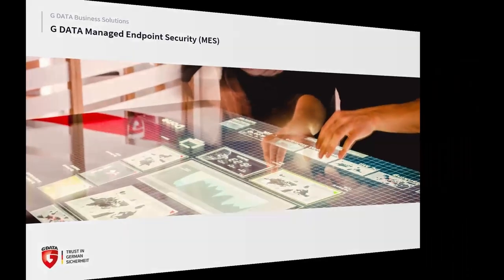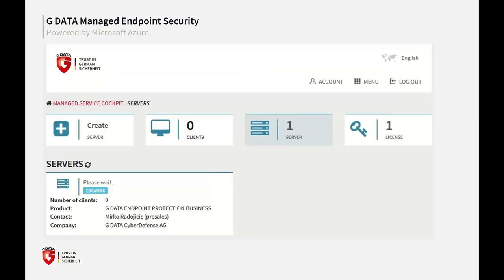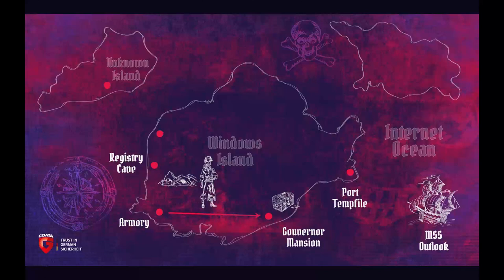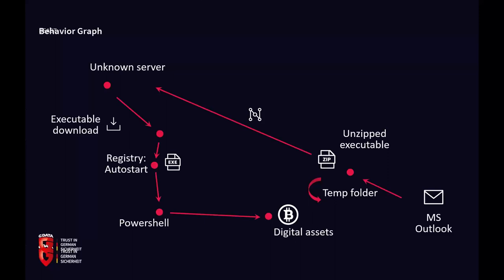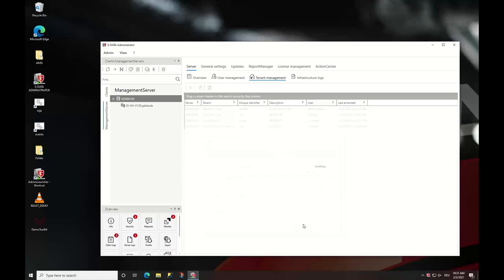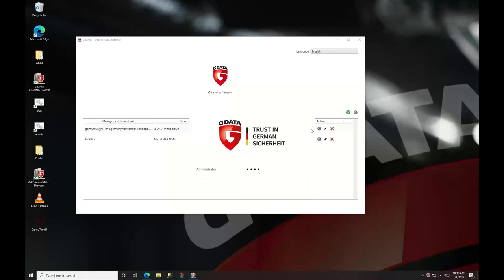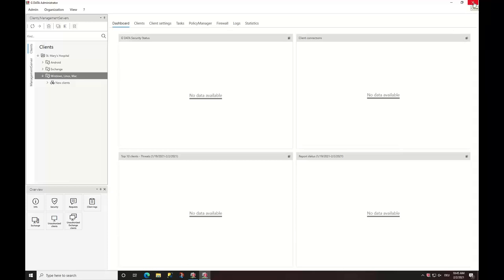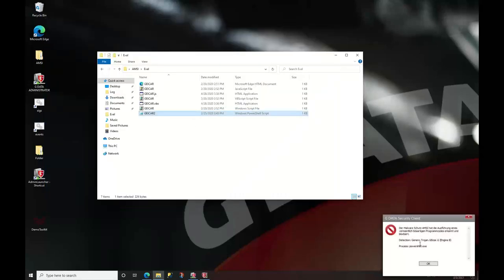G DATA PORTABLE ADMIN BASED CLOUD SOLUTION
הצגת פתרון עסקי - ניהול מרכזי G DATA v.15.0 עם ניהול ענן וטכנולוגיית
הגנה סייבר מתקדמת 2021 - Next level launch: G DATA PORTABLE ADMIN -BASED cloud solution including multi-tenancy, BEAST and AMSI